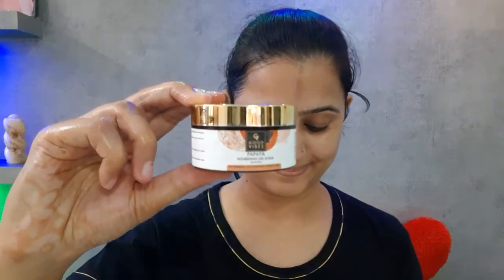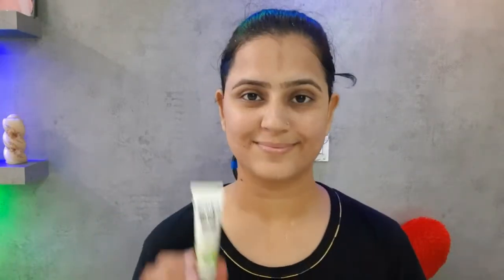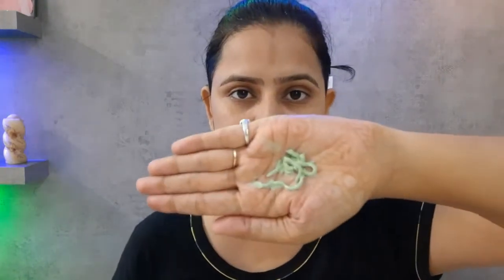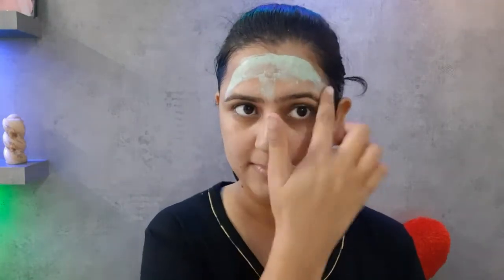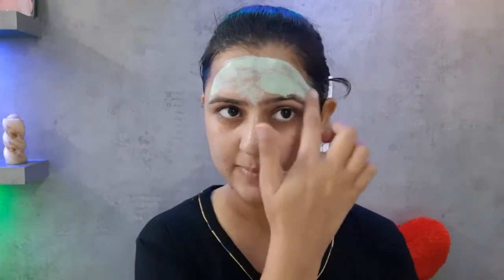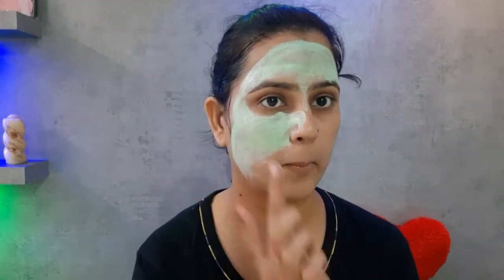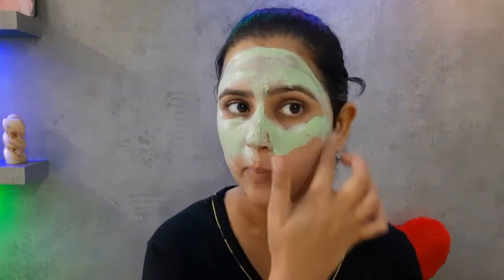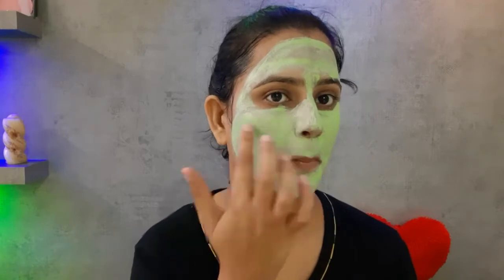after makeup skin care | 10 minut skin care using only 2 product